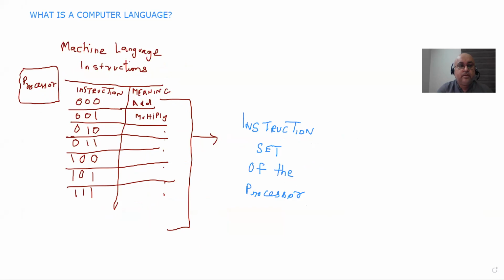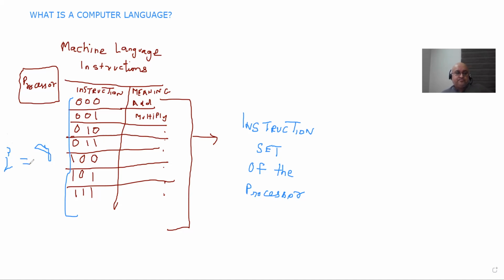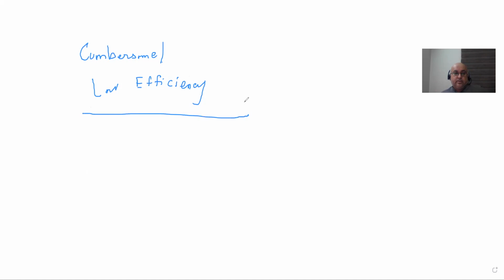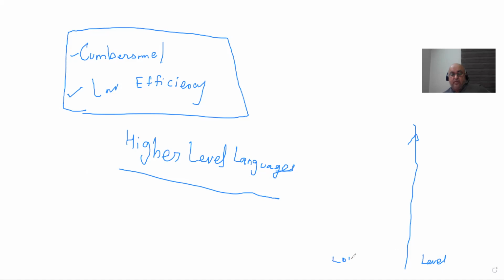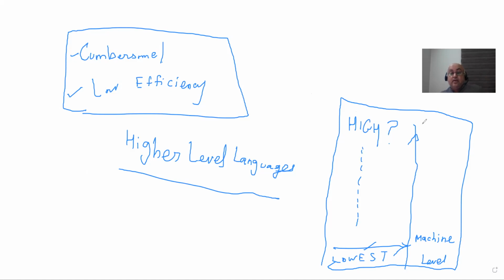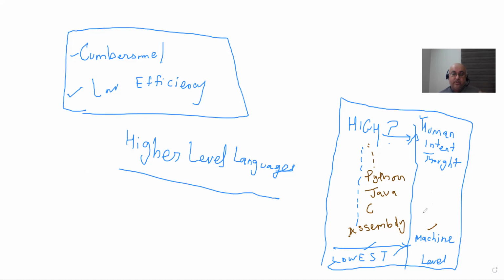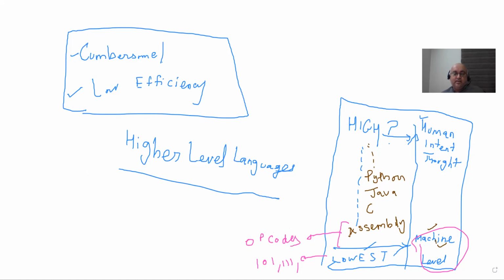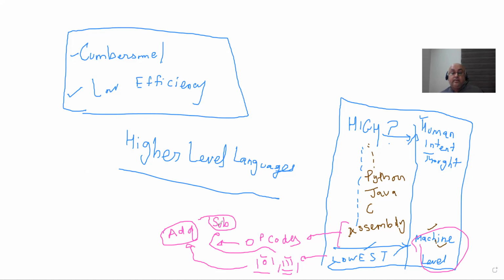3.2) What is a computer language? ( Part 2 of 2)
We continue to discuss what is a computer language. We discuss the levels of computer languages  i.e. what is a low level computer language and what is a high level computer language. We also discuss the criteria for categorizing a computer language as high or low.